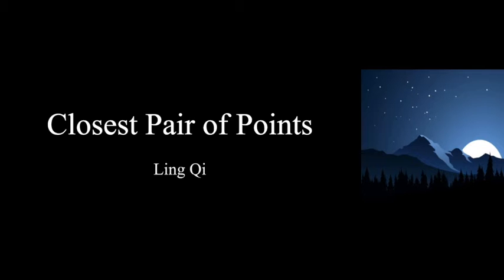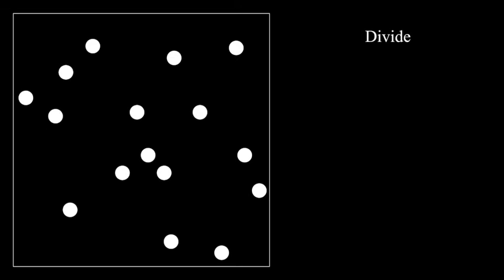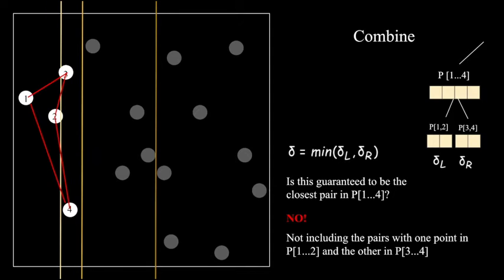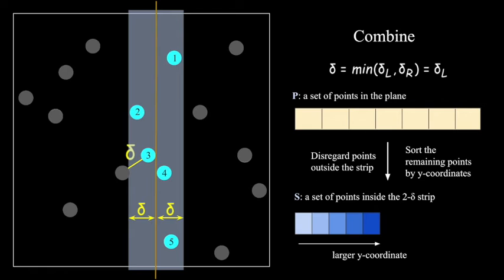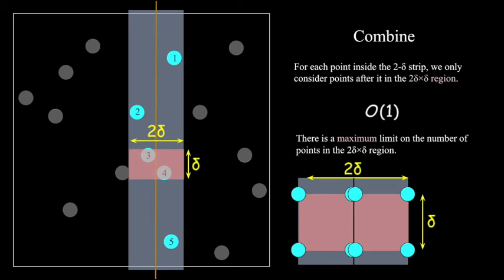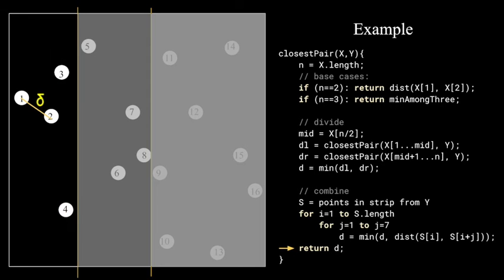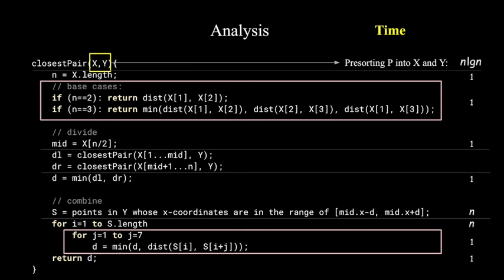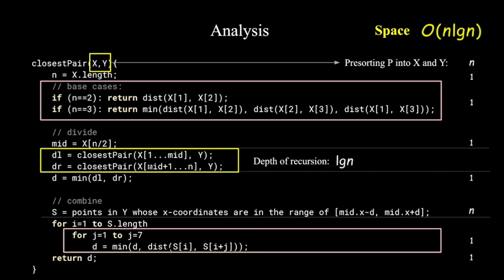Closest Pair of Points (Divide and Conquer) Explained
This is a recorded presentation for a college course (CMPU241, Spring 2021).
Algorithm explained: Closest Pair of Points (using the Divide and Conquer method)
Time & Space complexity: O(nlgn)